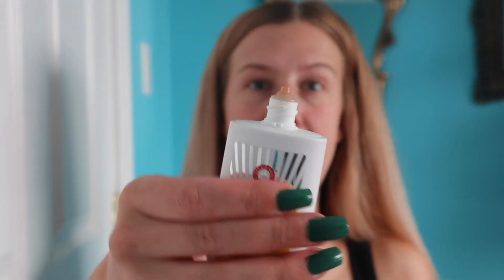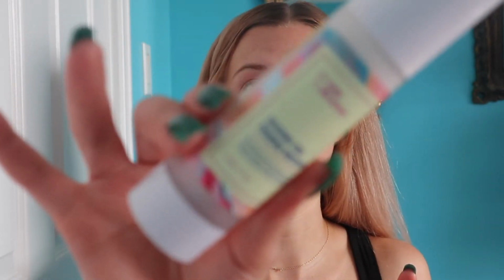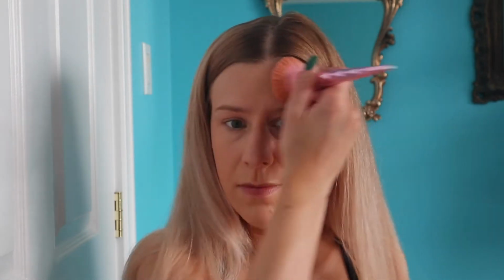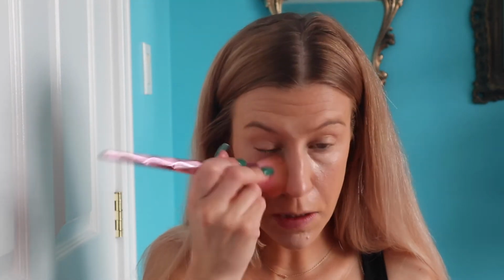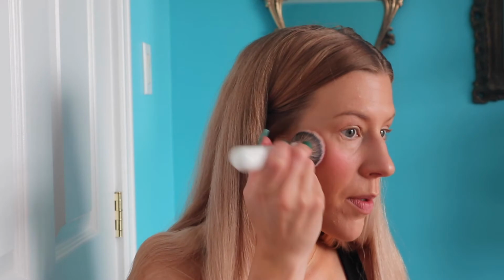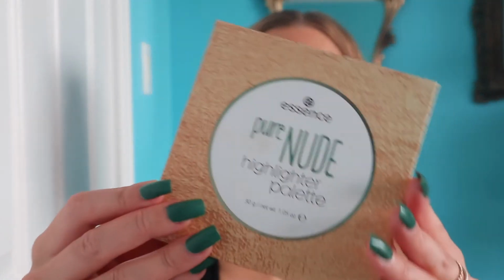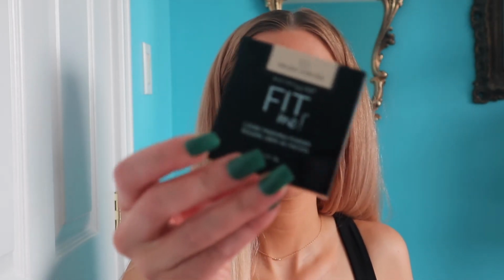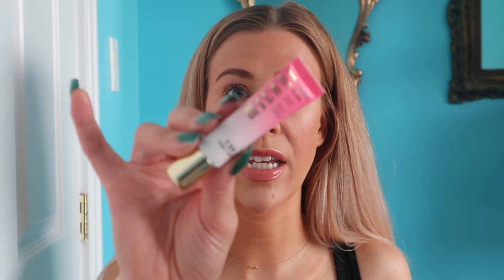FULL FACE OF NEW DRUGSTORE MAKEUP 2020 - EVERYDAY MAKEUP TUTORIAL.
Hope you guys enjoy this everyday makeup look using all makeup from the drugstore! What are your drugstore favourites?

Products used:
FAB SPF
Pixi Hydrating Mist
Good Molecules Primer
L’Oreal Foundation
Jeffree Star x Morphe JS1 Brush
Milani Cheek Kiss Blush
Essence Bronzer Palette
Essence Highlighting Palette
Covergirl Lip Liner
Revlon Lip Vinyl
Maybelline Fit Me Powder
Colourpop Brow Pencil
Essence “You Better Work” Mascara